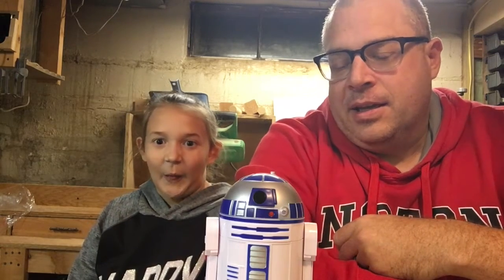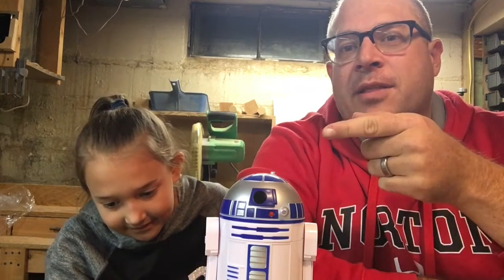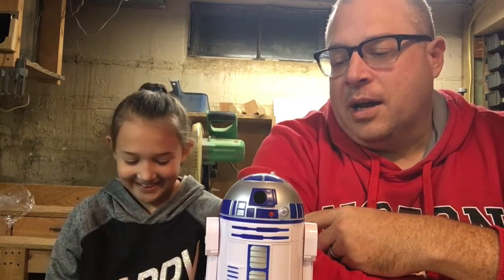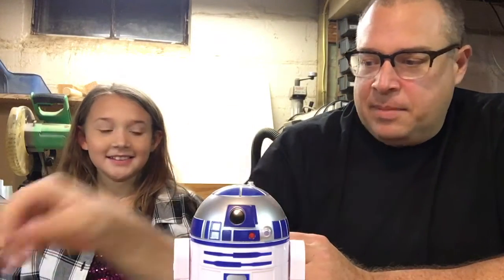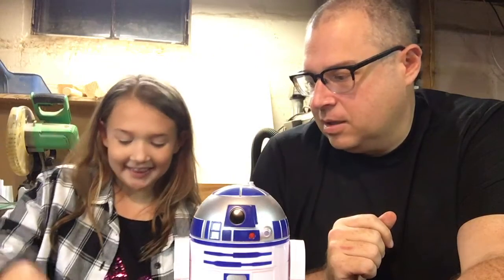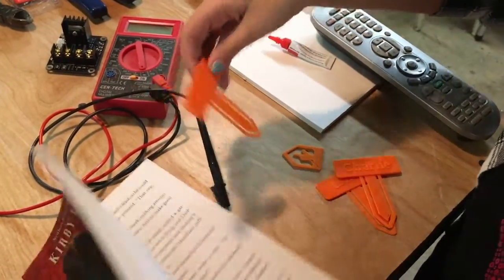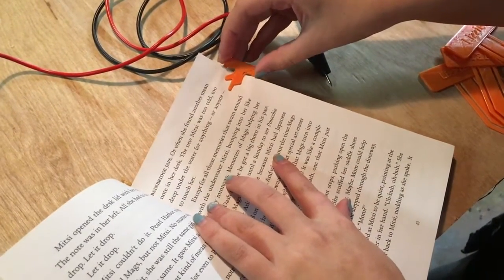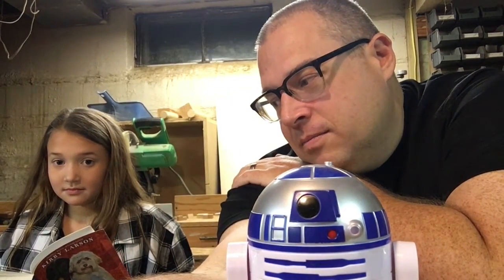Maker Monday: Bookmarks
My daughter Lizzie chose this week's make - bookmarks!  These are quick and easy to print.  They can be customized right on Thingiverse.com.